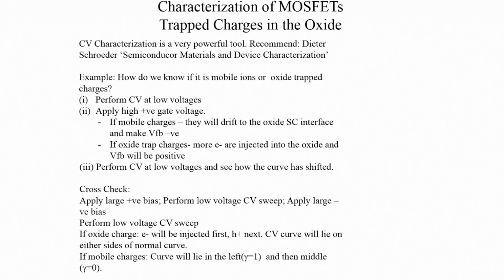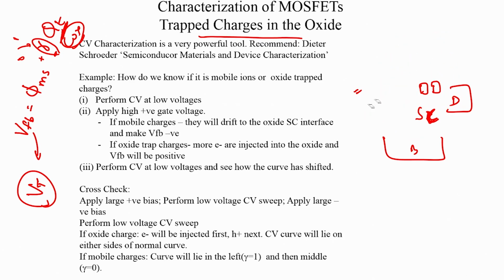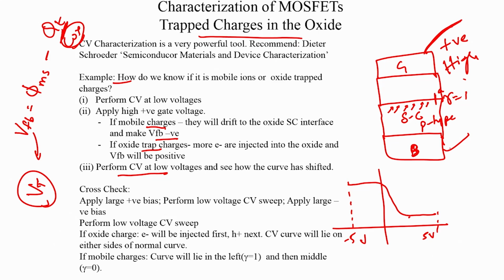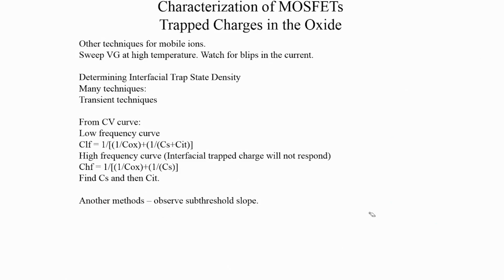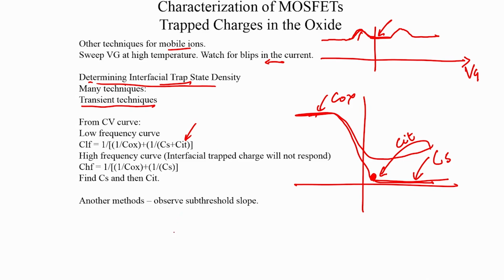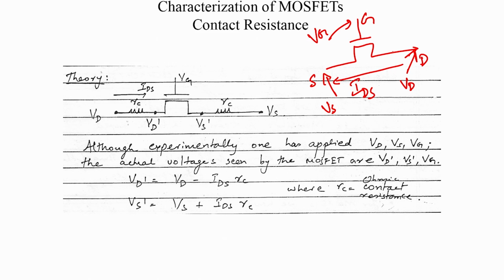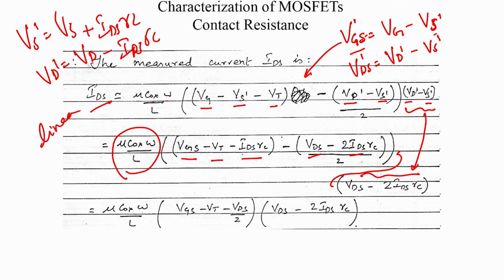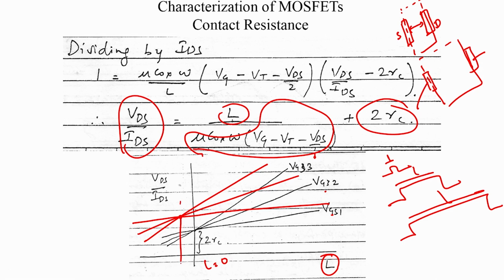MOSFET characterization: Trapped charges, contact resistance